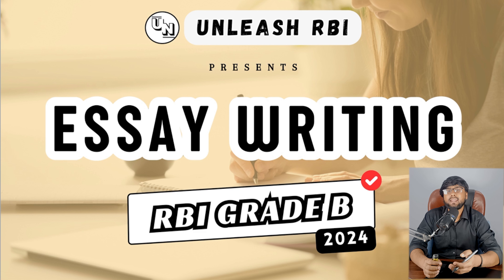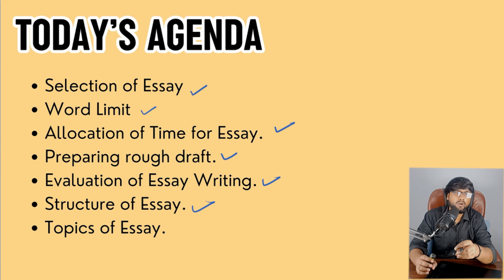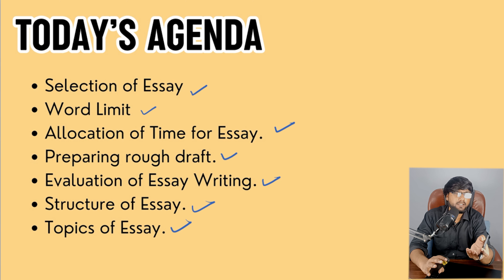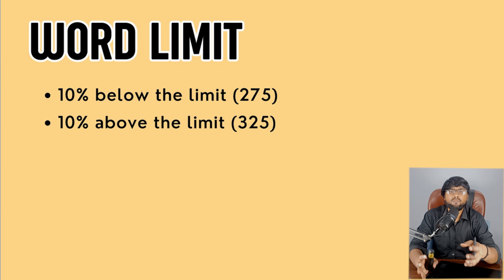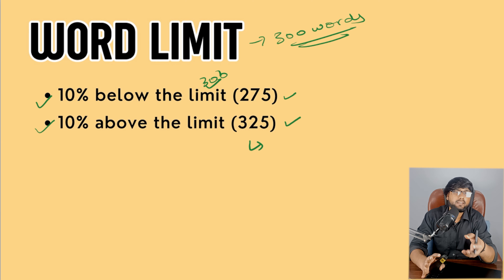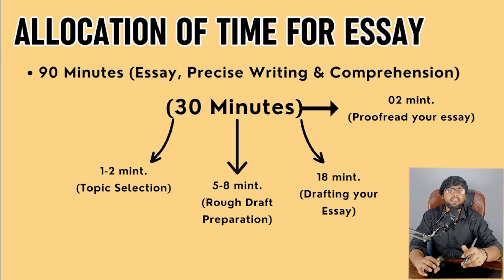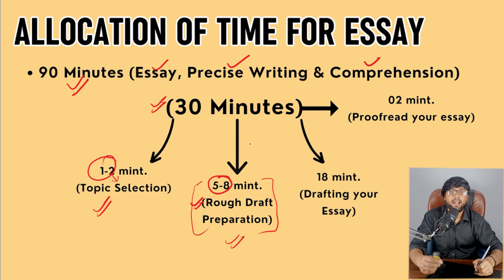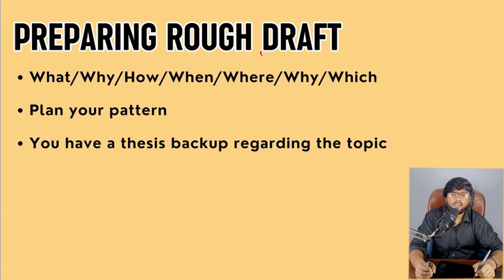Essay Writing for RBI Grade B Exam | RBI Grade 2024 Notification | UNleash RBI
Alright Aspirants! Welcome to UNleash RBI. As we know while preparing for the RBI Grade B exam, we usually encounter with so many queries regarding the preparation of RBI Grade B exam such as what is RBI, its functions, salary of RBI Grade B officer, pattern and syllabus of RBI Grade B exam and most important how to prepare the strategy for clearing the RBI Grade B exam. For this UNleash RBI have created All about RBI Series in which we’re going to resolve all your queries regarding the RBI Grade B exam and provide you unique way in which you can prepare the best strategy for the RBI Grade B exam.
n this video we have discussed how to write an essay for your descriptive English paper of phase 2 and how can you fetch maximum marks in essay writing.
For study material related to RBI Grade B Exam, practice questions and quizzes join our telegram channel Thank You.